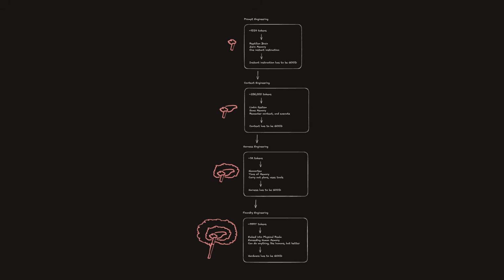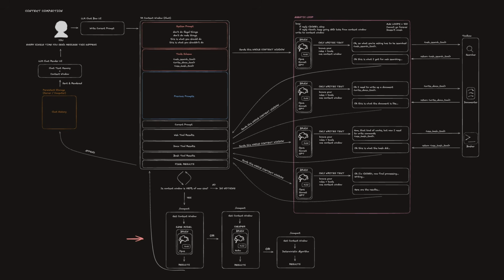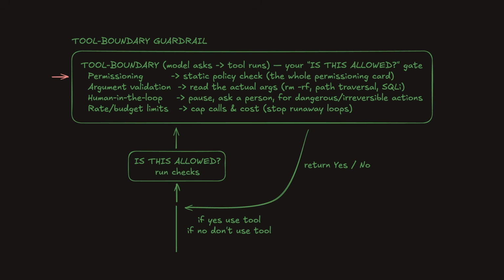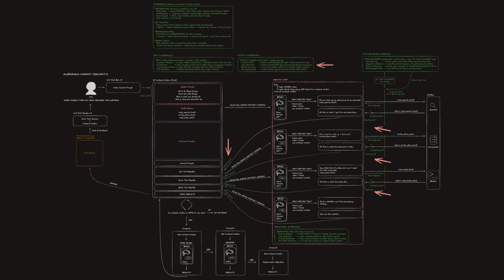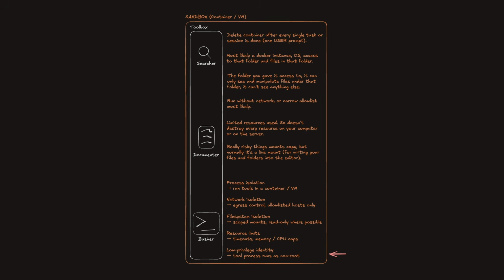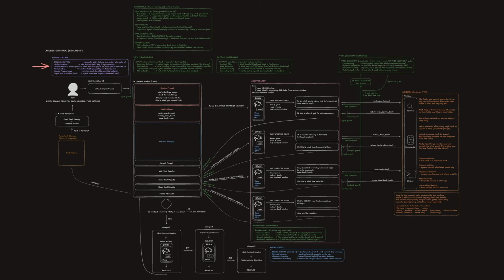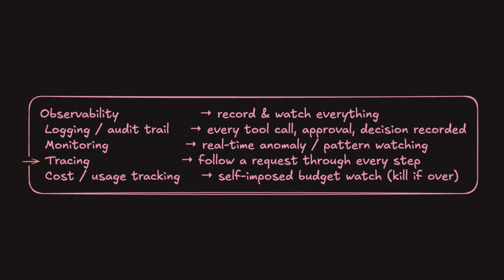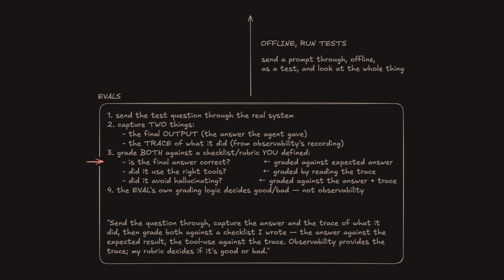What's Inside An AI Agent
Everyone's using AI. Almost nobody understands what AI is.

Most people think AI is the model. The model is just a tiny part of it.

The model can't do anything. It only reads text and writes text. Everything an agent appears to do is a program built around the model, running what it asked for.

This isn't complicated to understand, it's just badly explained.

So here's the whole thing, properly, from the ground up.

In this video I break down every part of an AI agent and how they fit together. What a model actually is, and what it can and can't do. What a tool call really is, and why the model is asking rather than acting. How memory works, and why the context window and long term storage are two different things people keep mixing up. What the loop is, and where the appearance of agency actually comes from. And what a harness is, the code wrapped around the model that runs all of it.

By the end you'll understand why two products running the exact same AI can feel completely different, and you'll be able to look at any AI product and name the parts inside it.

No maths. No code. No prior knowledge needed.

Chapters
00:00 Everyone uses AI, almost nobody knows what it is
00:52 What's actually in the context window
01:43 Tool calls and the loop
02:25 When the context window fills up
02:55 The whole agent security map
03:50 Tool-boundary guardrails
04:45 Behavioral guardrails
05:45 Input guardrails
06:35 Output guardrails
07:05 Rule-based, model-based, human-based
07:45 Sandboxing
09:55 Model safety
11:05 Access control
12:05 Observability
14:25 Evals
15:05 Next: agents as employees